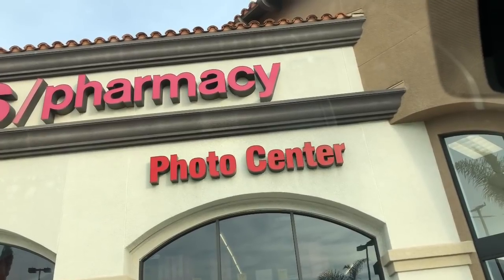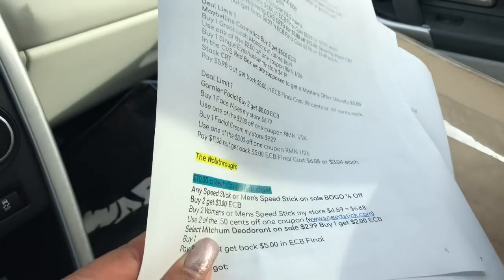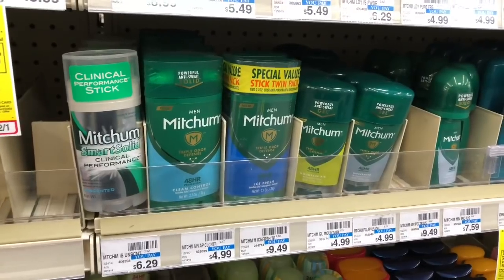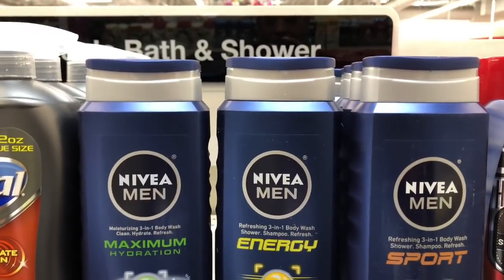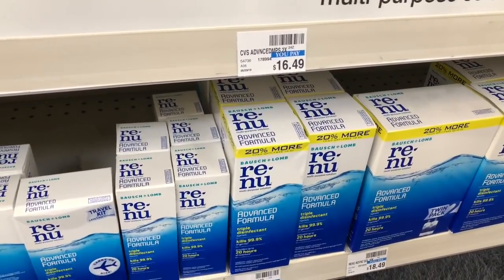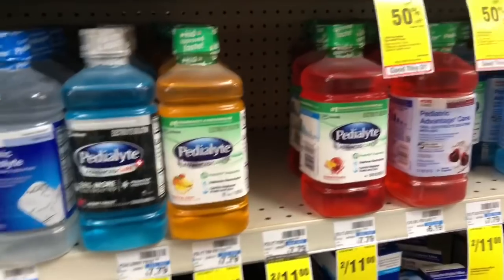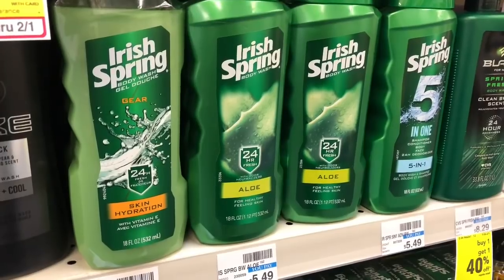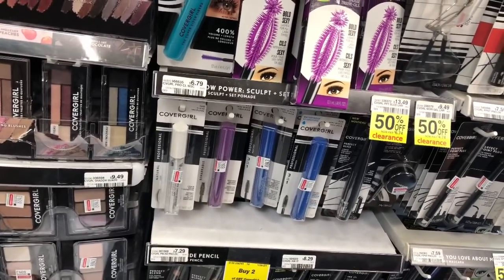CHEAP & FREE ❤️CVS Coupon Matchups Deal Breakdowns 2/2~Very EASY Come with me!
Easy New to Couponing CVS Deals Starting 2/2/20 - 2/8/20. Printable Google Doc for CVS Ad deals starting 2/2. Run Deals at CVS. There are some definite must do deals at CVS on Sunday 2/2/20.I hope you enjoy this video and remember if you like these videos please like subscribe and hit the bell so you can  receive notifications when I upload new videos.

✅PRINTABLE GOOGLE DOC FOR NEW COUPONER CVS AD DEALS STARTING 2/2/20